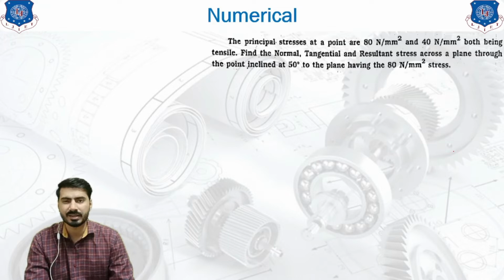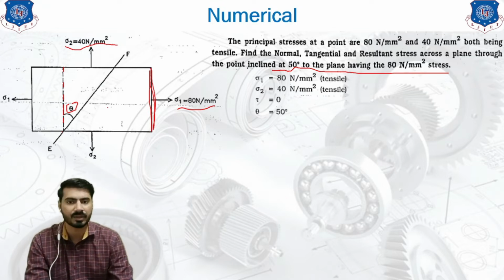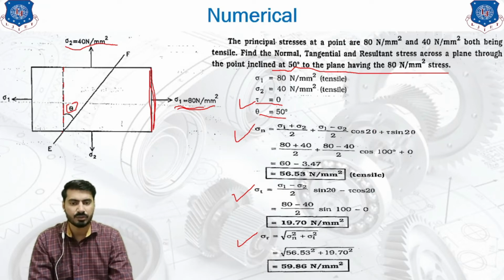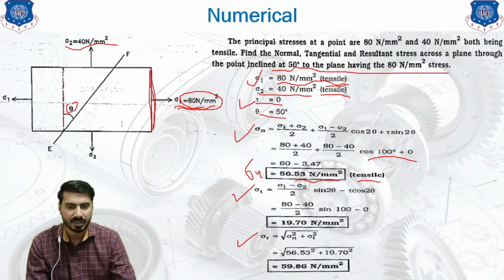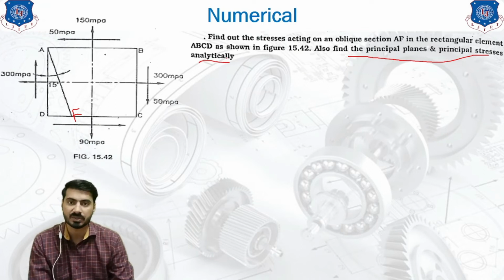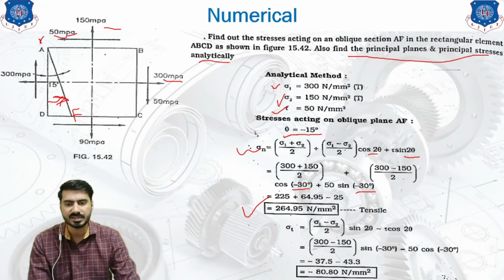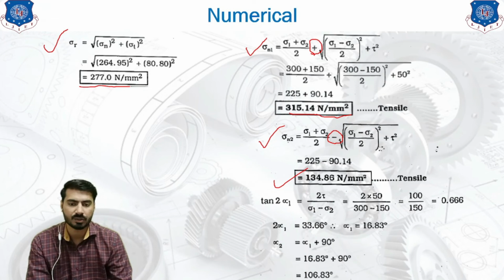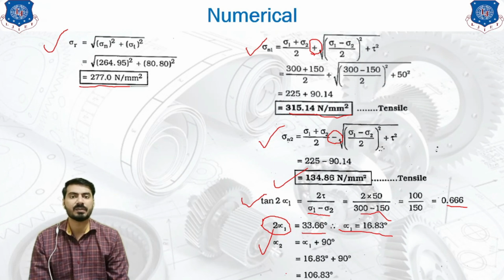L 26 Principal Stress Numerical | Strength of Materials | Mechanical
Principal Stress Numerical

Reference: -
Strength of Materials by R.S. Khurmi